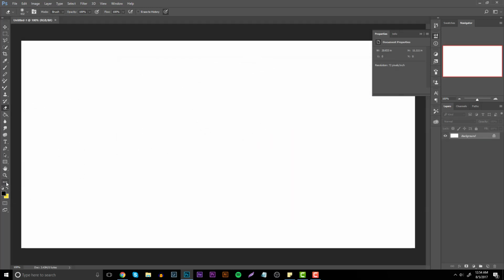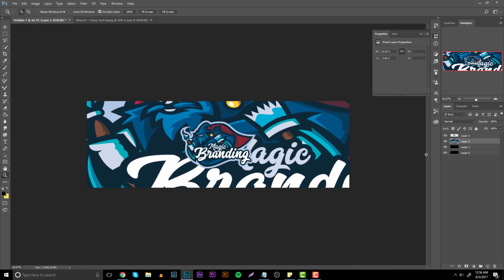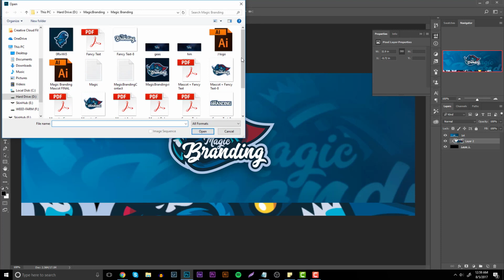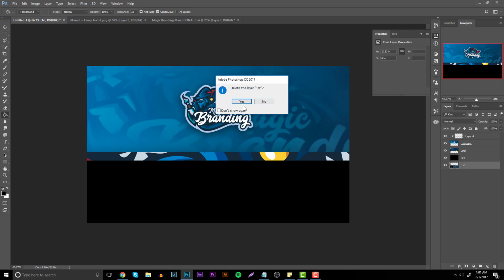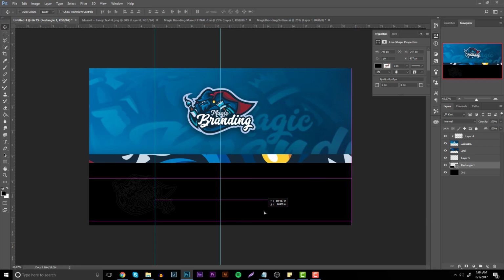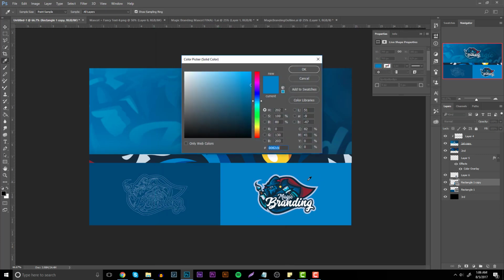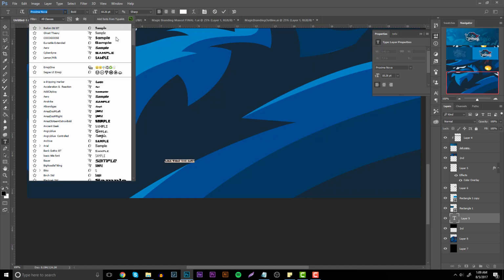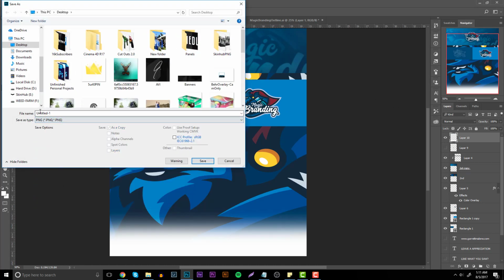Mascot / Sporty Logo Portfolio Presentations! (Behance)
Here we go again! I'll be coming out with more videos, vlogs, and other design related things soon! I hope you all enjoy this and take it into considerations next time you do a mascot logo.

Need to get in contact about something? Shoot me a email!